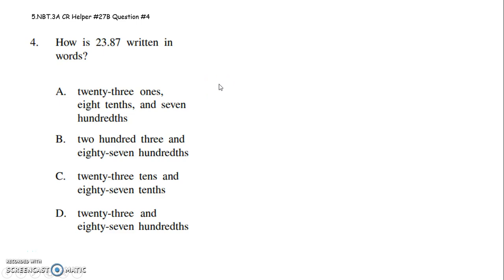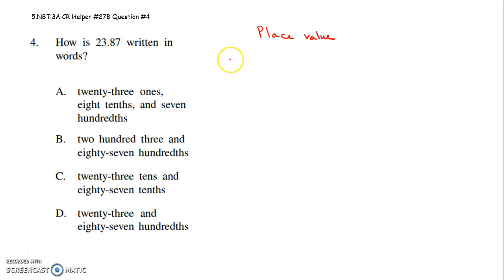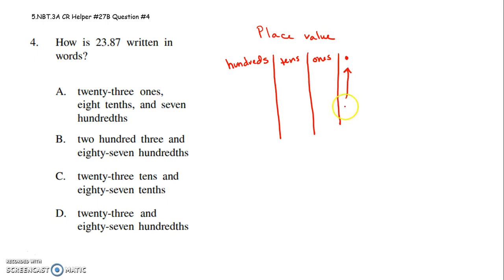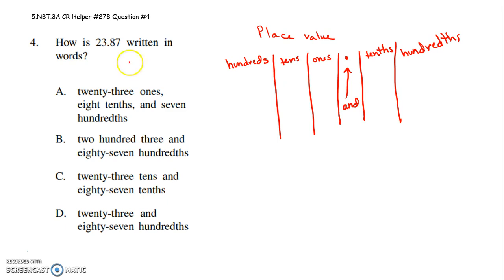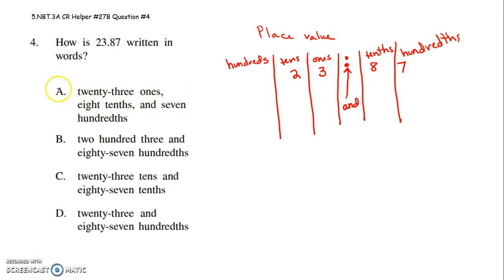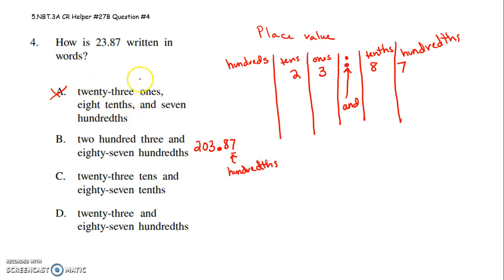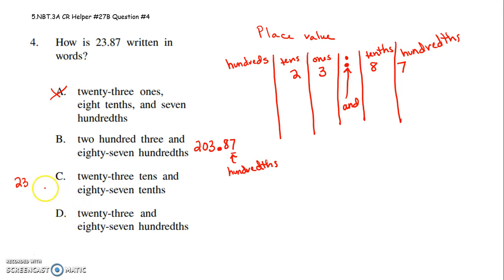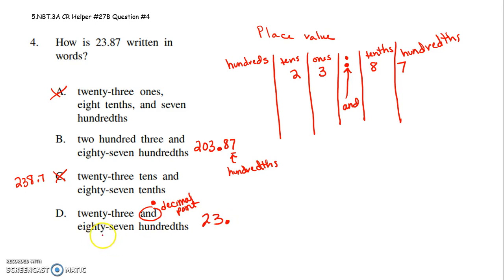5 NBT 3A Grade 6 CR helper 27B question #4